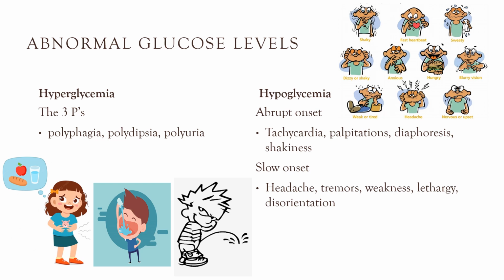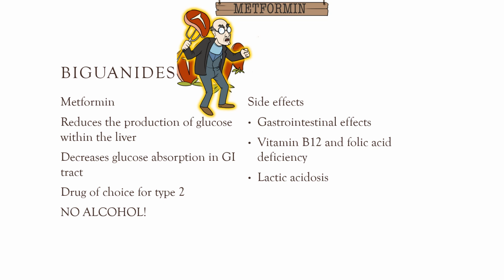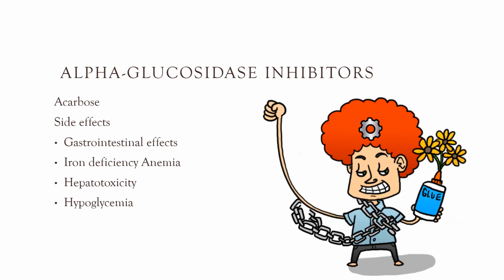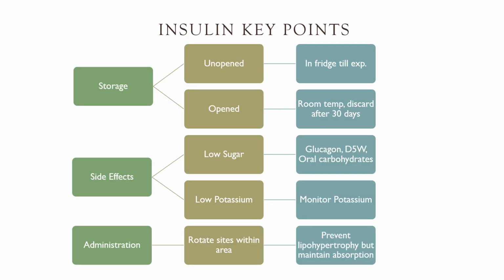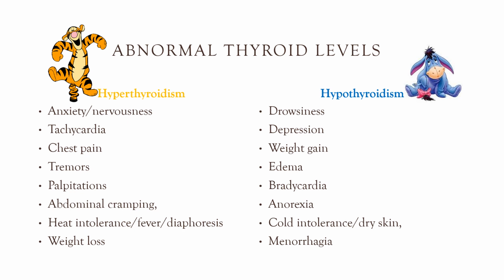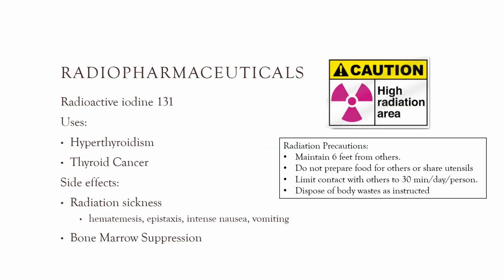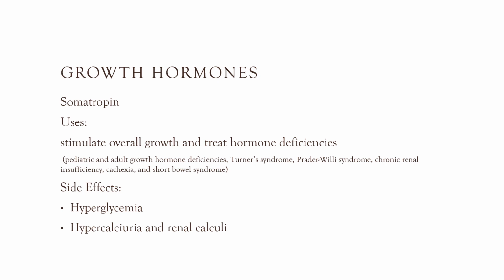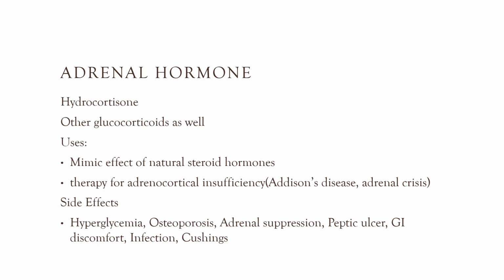Bone and joint tutoring